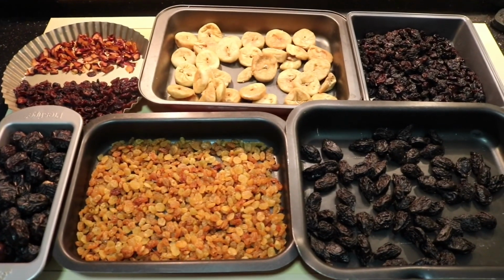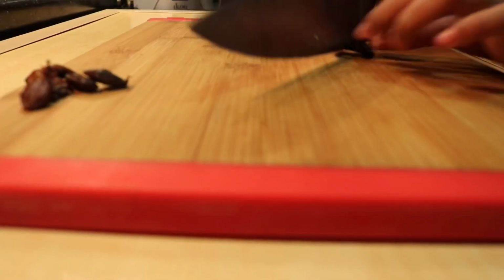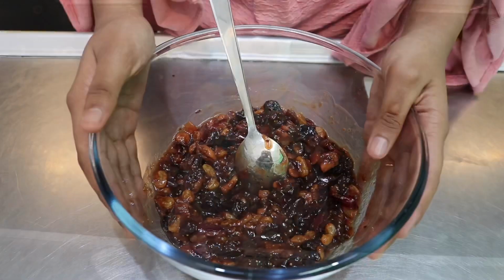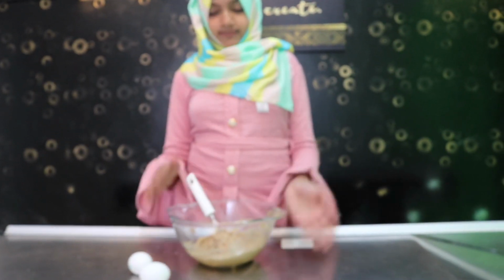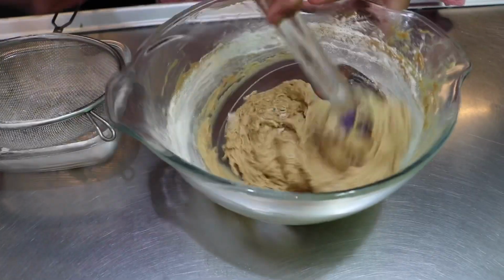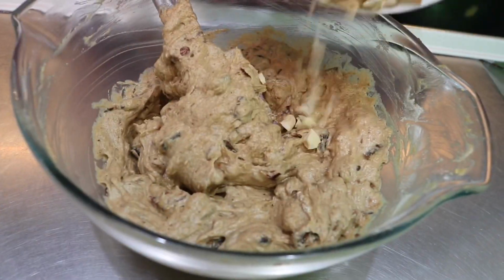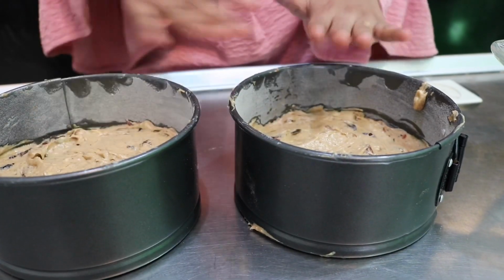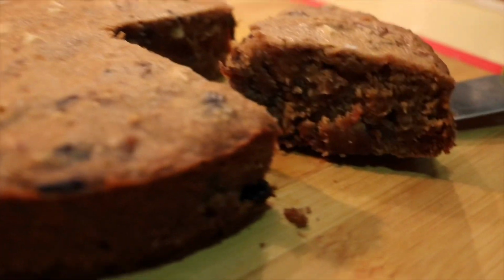Plum cake recipe/Christmas special plum cake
ingredients

1 1/4 cup all purpose flour
1/2 cup butter
2 Egg
1/2 cup brown sugar
3/4 tsp baking powder
1 tsp vanilla
1 1/2 cup grape juice
1/2 cup nuts
1/4 cup raisins
1/4 cup prune
1/4 cup plum
1/4 cup fig
1/4 cup dates